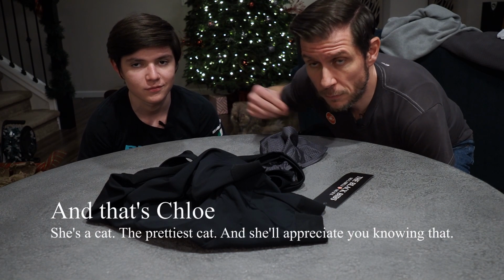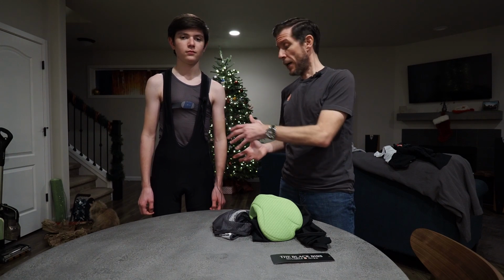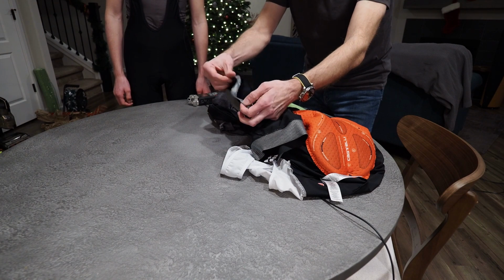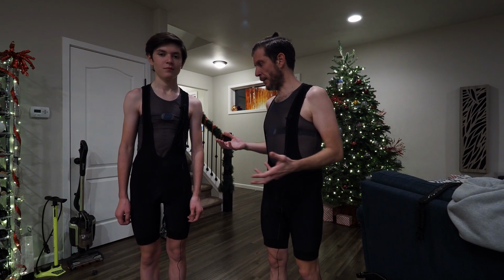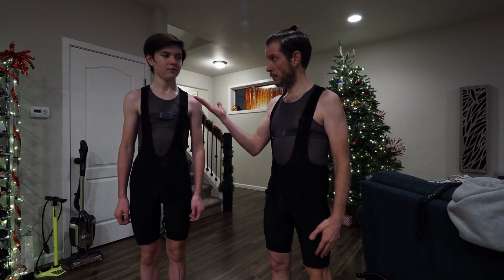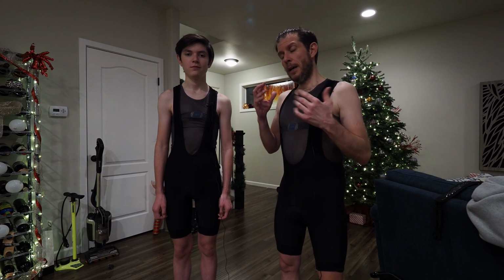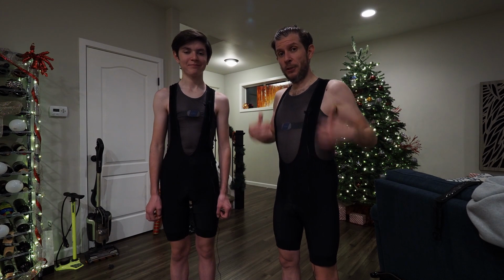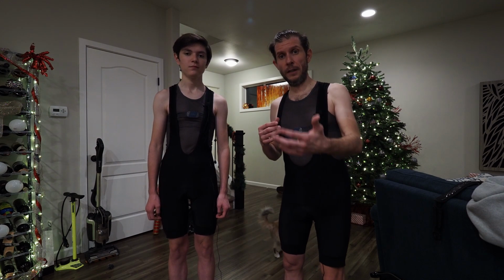In-Depth Review - The Black Bibs bib shorts and base layer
Today, we take a look at "The Black Bibs" premium line bib short and their $20 base layer.  We'll compare them to our favorites, Castelli.  These are the top of the line bibs in The Black Bibs line up which we chose specifically for their higher end features.  Check out our (not so) quick review and here's a link to their site: